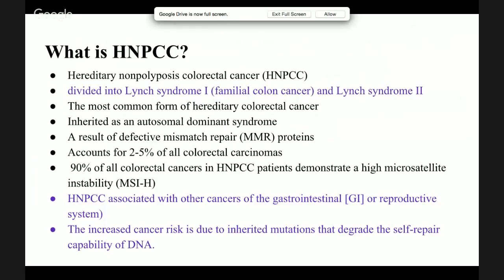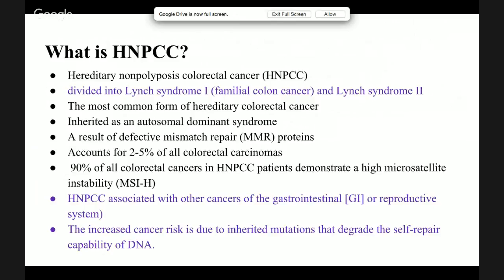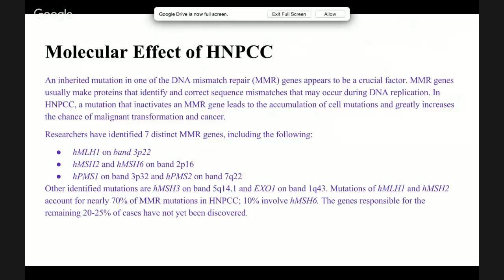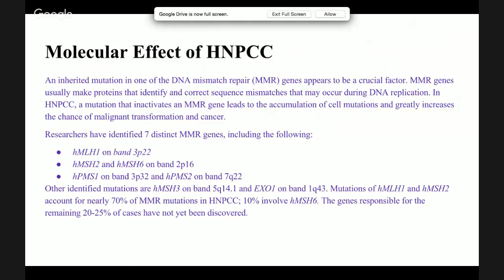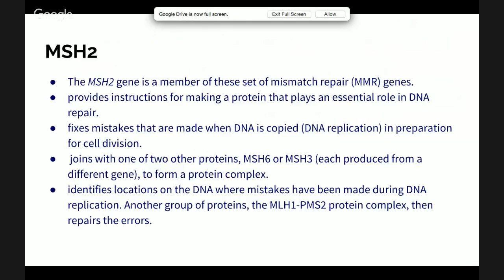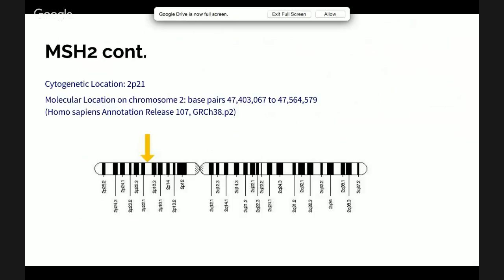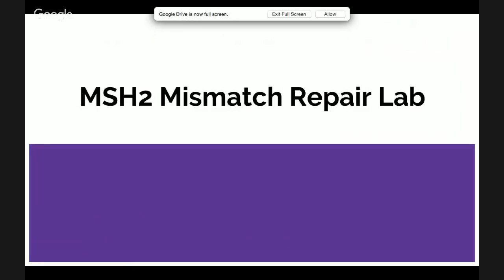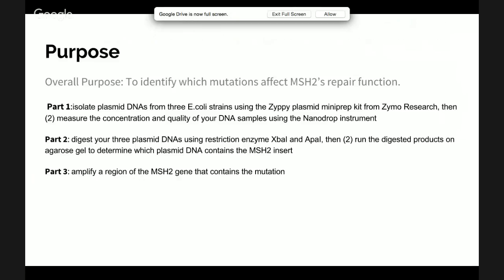Final HNPCC Presentation